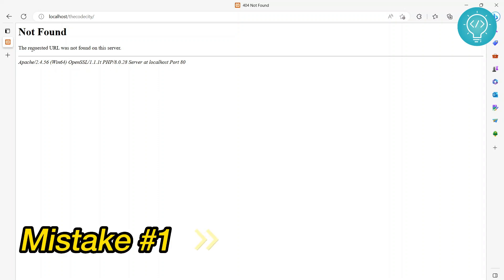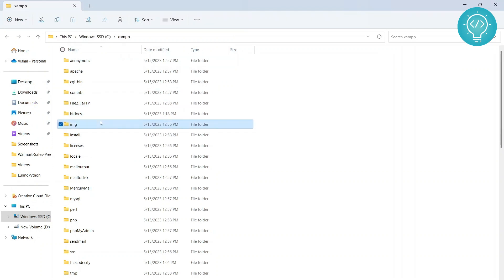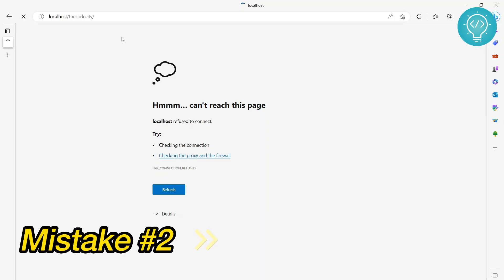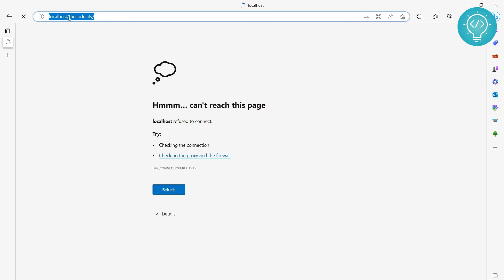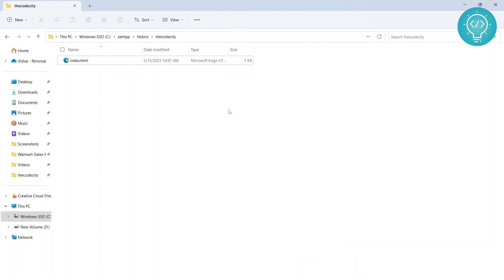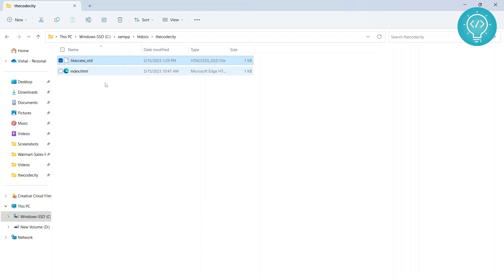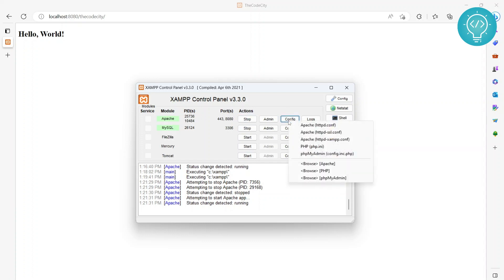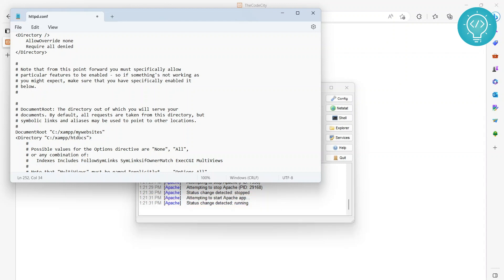FIX Localhost HTTP Error "404 Resource Not Found" in XAMPP Apache Server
Are you getting a "404 Resource Not Found" error when trying to access your localhost website on XAMPP Apache server? Don't worry, we've got you covered! In this video, we'll show you how to fix this issue step by step, so you can get your website up and running again.

We'll cover common causes of the "404 Resource Not Found" error, including misspelled URLs, incorrect port settings, and misconfigured .htaccess files. We'll also show you how to fix each of these issues, so you can quickly get back to developing your website.

Our easy-to-follow tutorial is perfect for beginners who are just getting started with XAMPP Apache server, as well as more experienced developers who need to troubleshoot this common issue. So if you're struggling with the "404 Resource Not Found" error on your localhost website, be sure to check out our video and get your website back on track today!